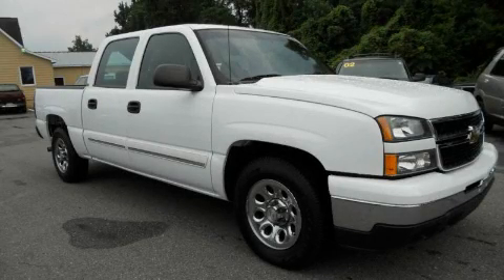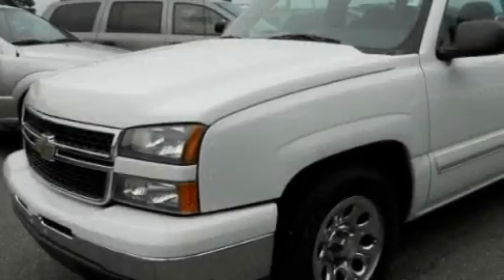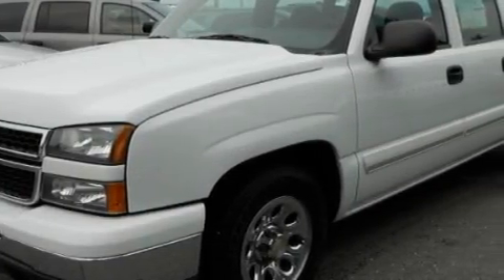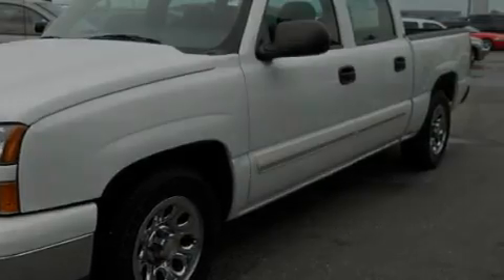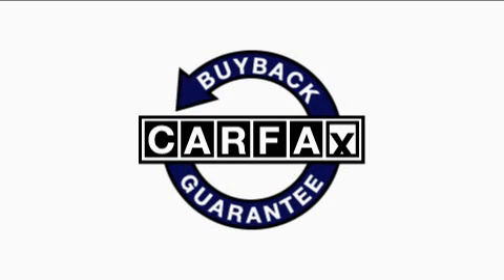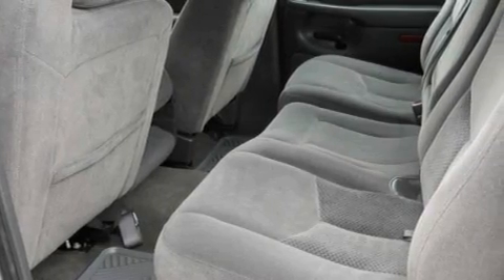Pre-Owned 2007 Chevrolet Silverado 1500 Rocky Mt NC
Year: 2007
Make: Chevrolet
Model: Silverado 1500
Engine: 4.8L 8 Cyl. Fuel Injected
Trans.: Automatic With Overdrive
Exterior: White
Miles: 45,270

2077 US Hwy 70 West